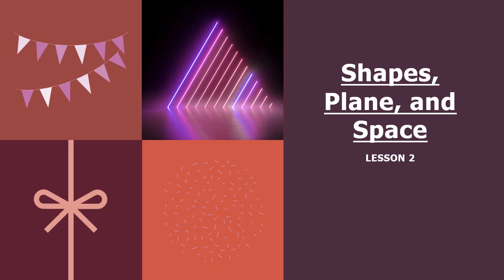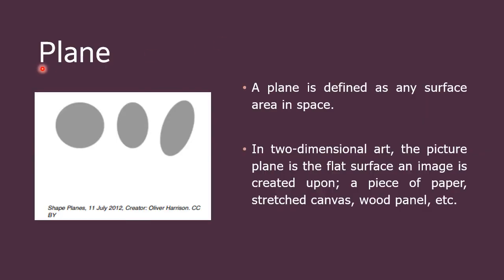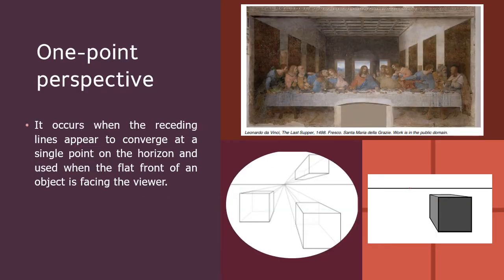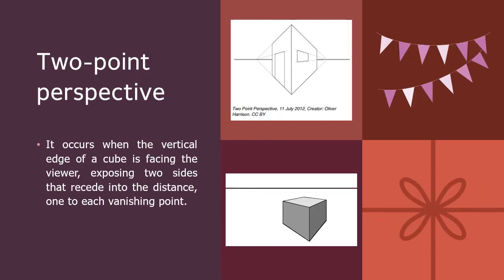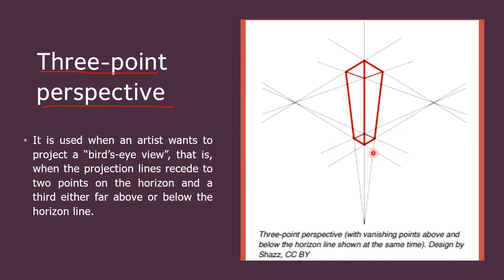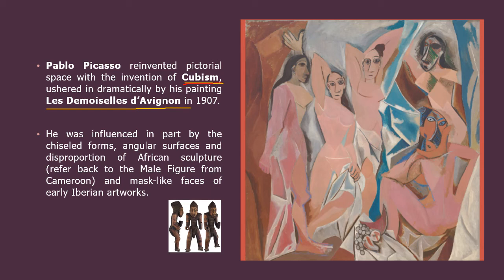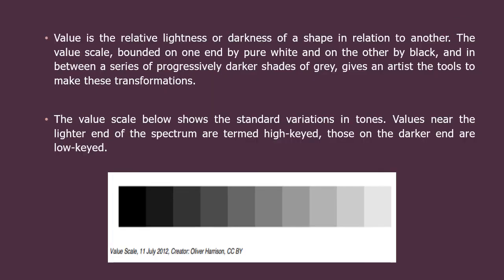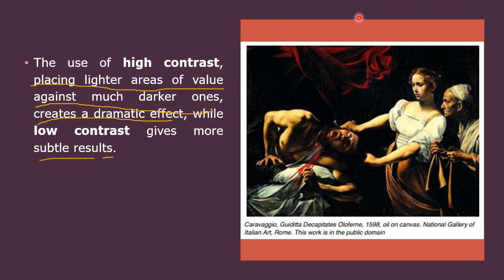Shapes, Plane, Space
ICR 127: MODULE 2 LESSON 2